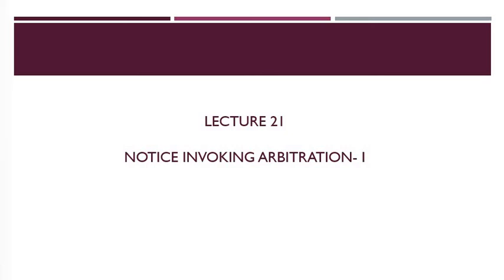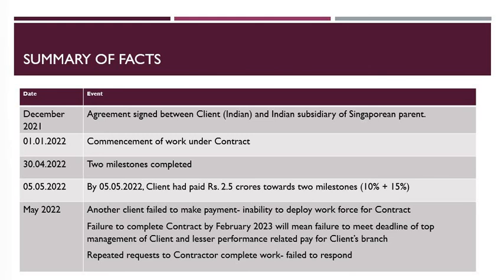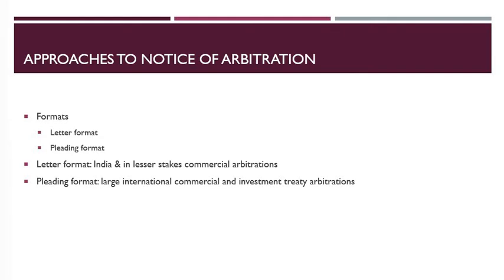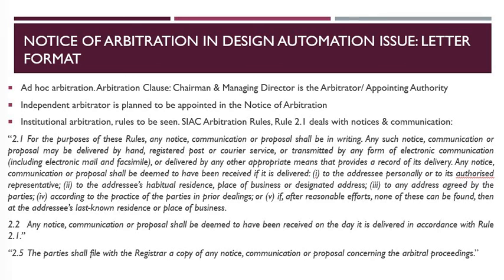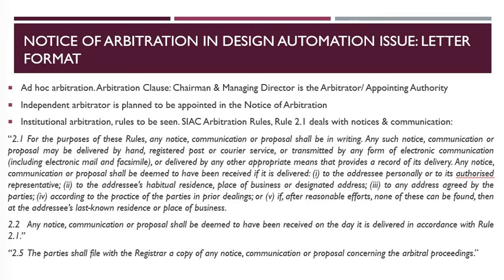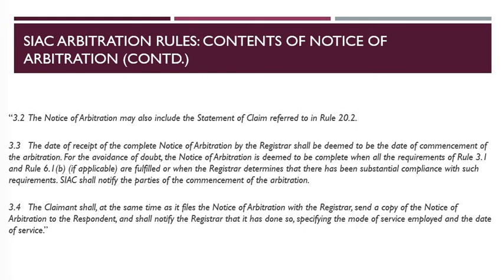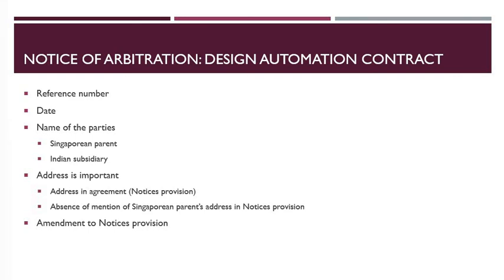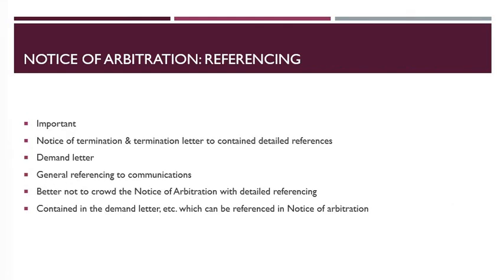Lecture 21: Notice Invoking Arbitration- I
Welcome to the 21st lecture in this lecture series on international arbitration practice. In the past two lectures, we have been dealing with preliminary aspects to consider prior to issuing a notice of arbitration. In the 19th lecture, we dealt with the aspects to be considered before invoking arbitration and in the 20th lecture, we discussed a practical example and applied the checklist.

In this lecture, we use the same problem and draft a part of the notice of arbitration. We continue with drafting it in the next few lectures.